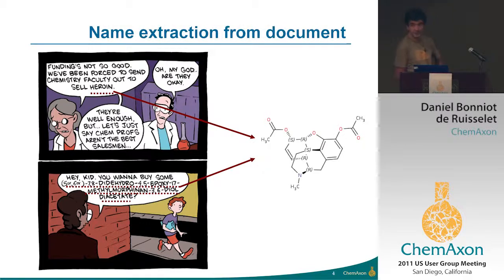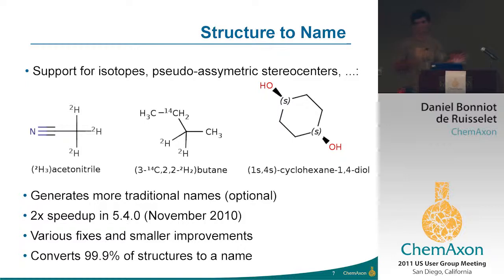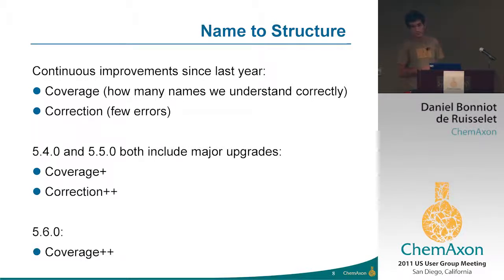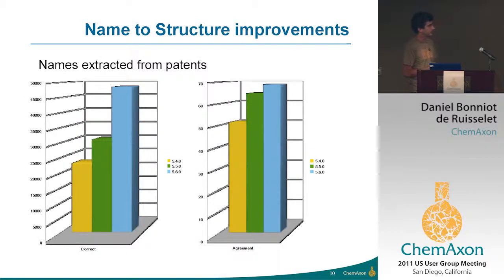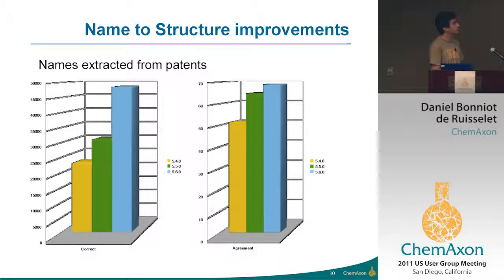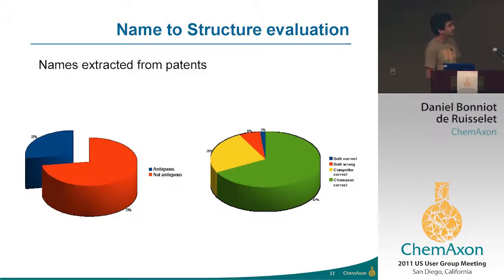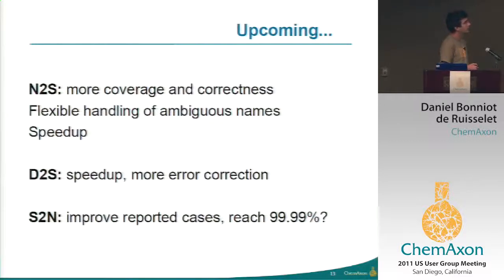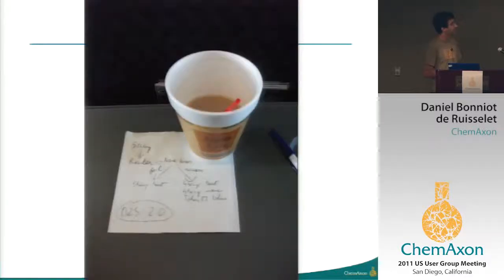Reliably converting names to structures with ChemAxon tools - Daniel Bonniot (ChemAxon)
IUPAC, CAS, common, drug names form an important part of the chemical data generally available. We present the major upgrades to our name to structure which have been released in the last year, dramatically increasing the precision of the conversion. We also reflect on the possibilities in case of potentially ambiguous names, and the challenges of extracting names from documents, when some common names also have a non-chemical meaning.